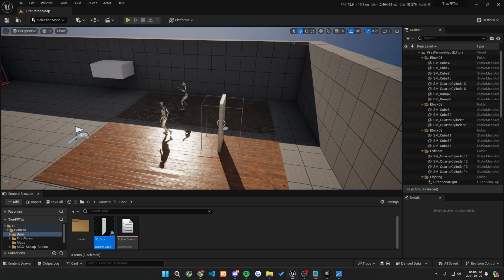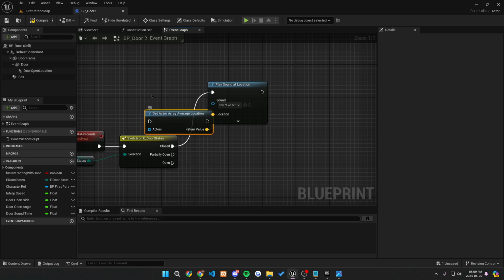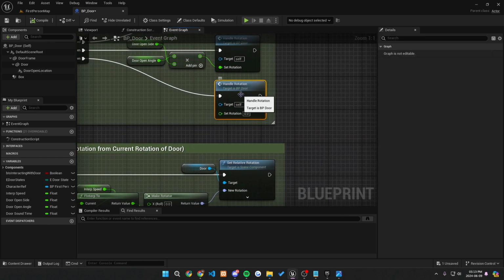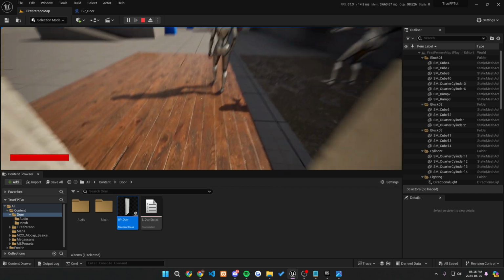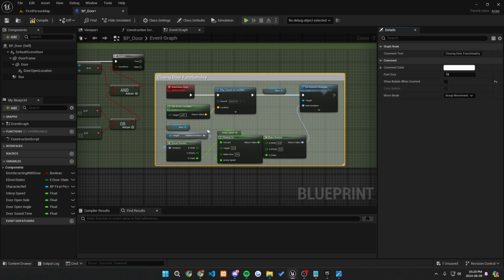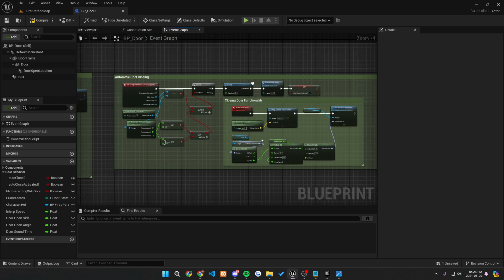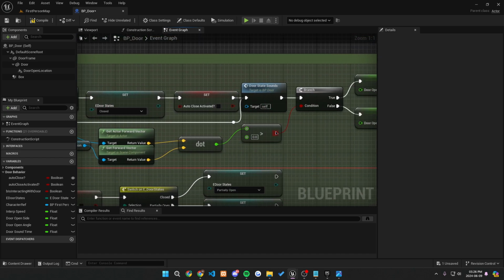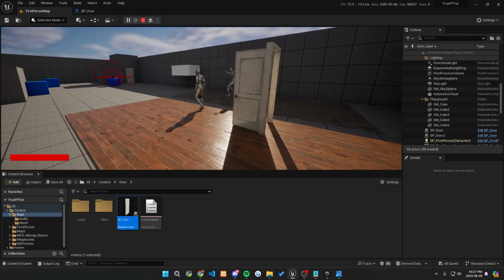How to make a Realistic Door System in Unreal Engine 5 (Part 2)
Ready to make your game even more realistic? In this tutorial, we remake a Resident Evil 7 staple in its door system. This is part two of the series of trying to replicate this door so If you missed the previous tutorial, don't worry, I've got you covered with a card link to catch up. Get ready to take your game to a whole new level of immersion. Learn how to add a realistic advanced door system to your game in this tutorial.